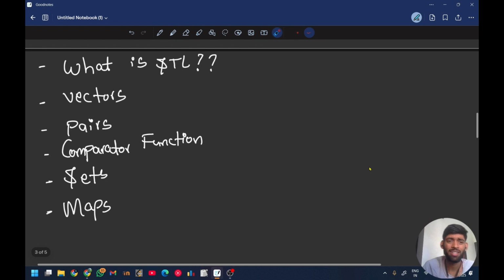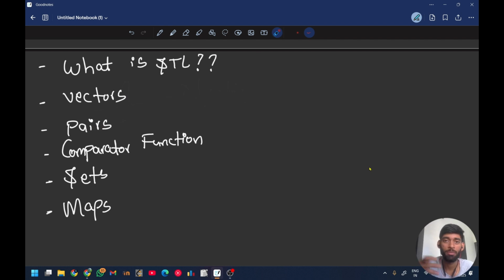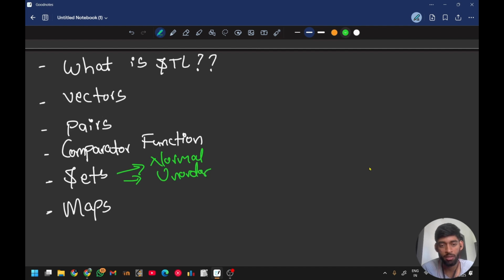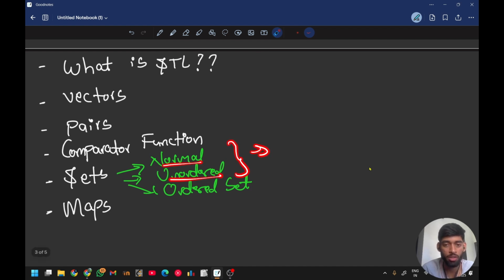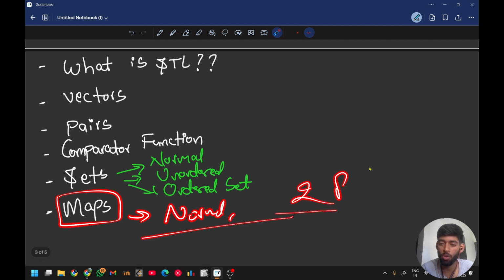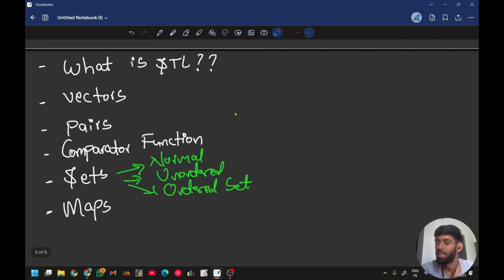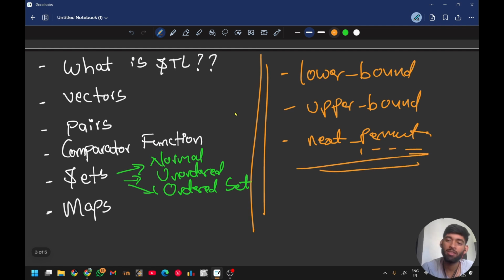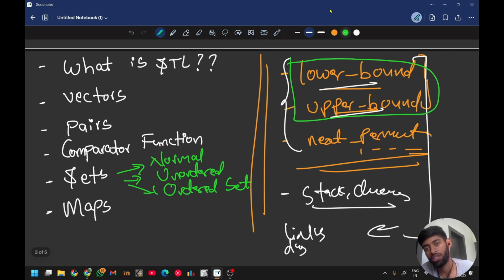C++ STL Completed || End of the Playlist || What Next ??